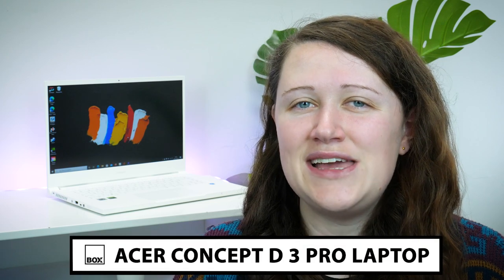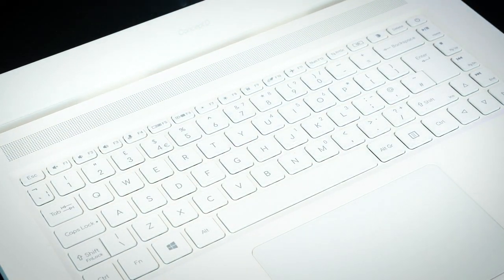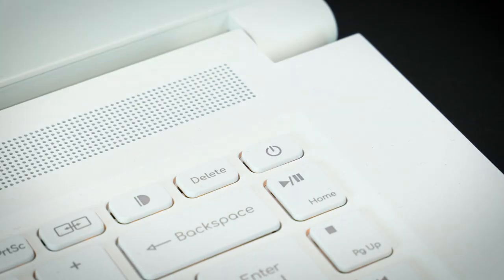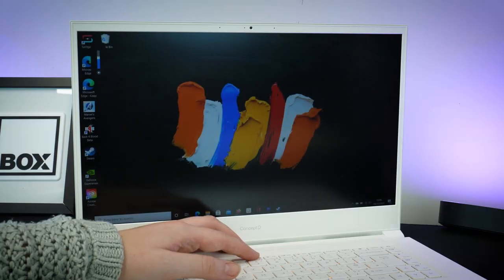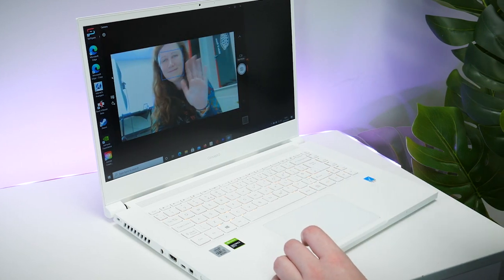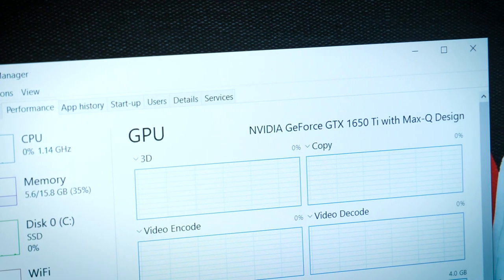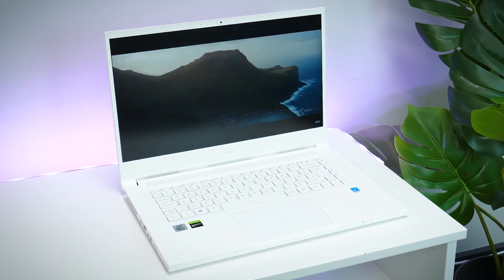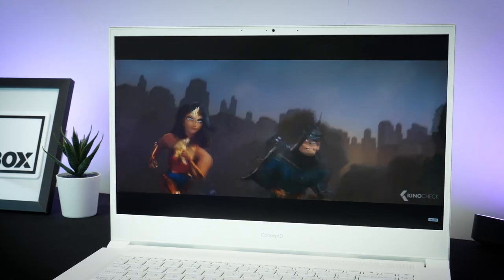Acer ConceptD 3 Pro Creator Laptop Review | 512GB 16GB RAM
Today we will be taking you through the Acer Concept D 3 Pro Laptop [NX.C5YEK.001]. Perfect for the creative types, this laptop supports you for all of your high performance projects out on the go. It’s powerful NVIDIA GeForce GTX 1650Ti GPU with 16GB DDR4 RAM and 4GB dedicated VRAM coupled with the 10th Gen i7 Intel Hexa-Core processor combo works a treat when keeping all of your creative projects running smooth. It even comes with a pantone certified display specifically  designed to let you work on photo, video and 3D design software comfortably wherever your work takes you. It even runs a few games through Steam and the Xbox PC app to keep you going even in your downtime. So why not check out our full review and see why we think this is a top contender in the creator laptop market!